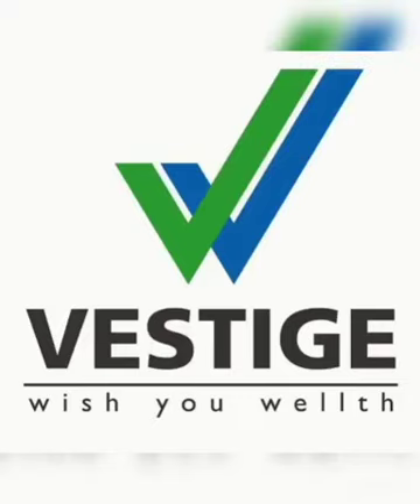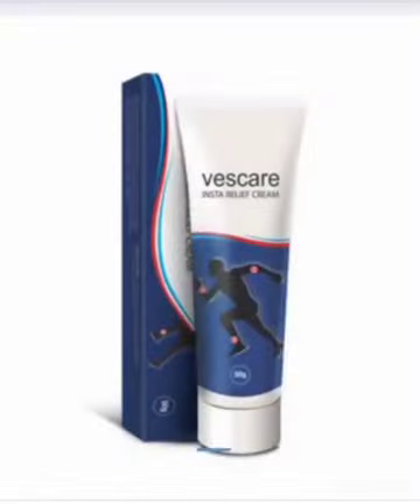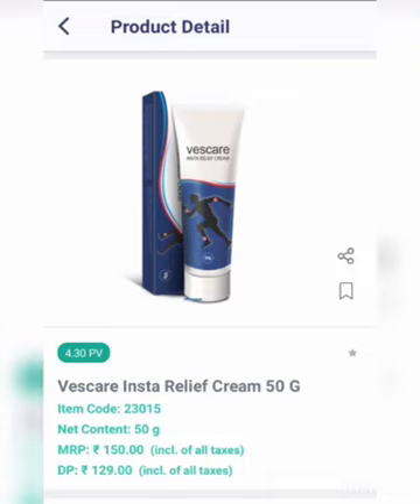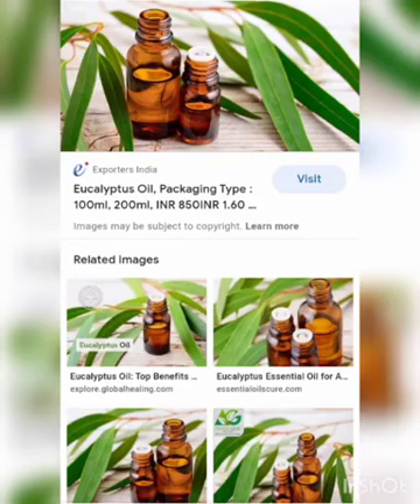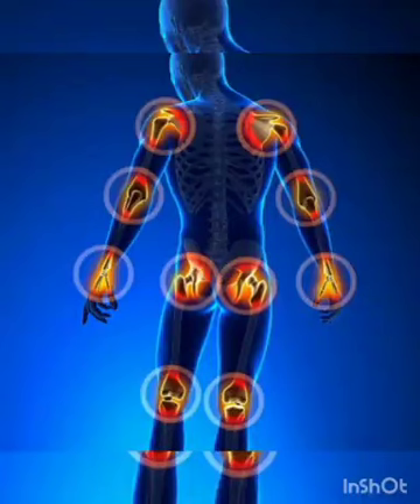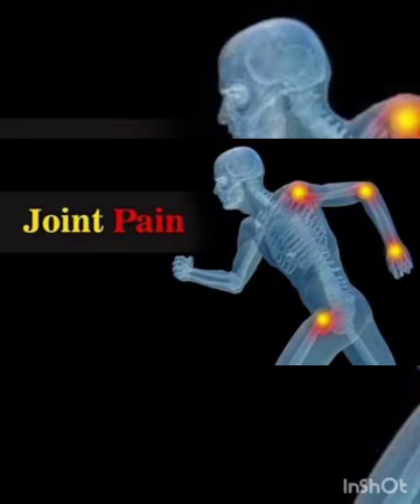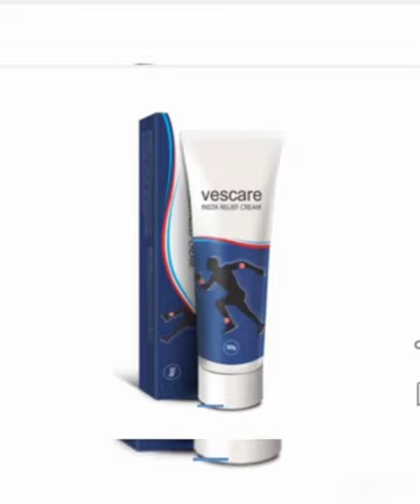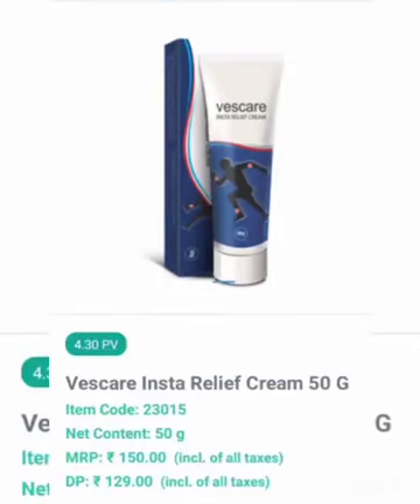Vestige insta relief cream review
Here we share VESTIGE Insta Relief Cream Product Review